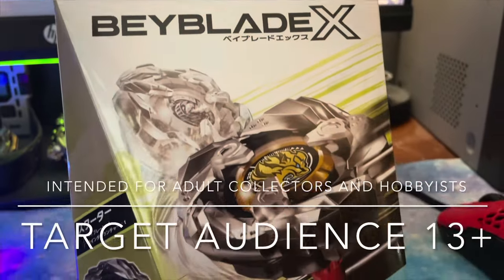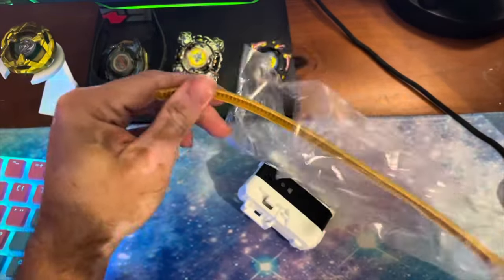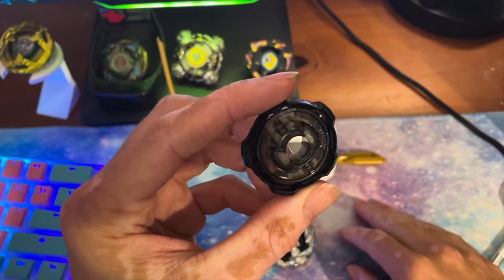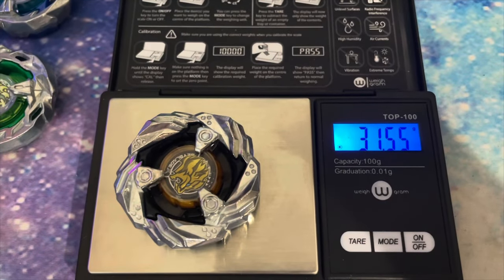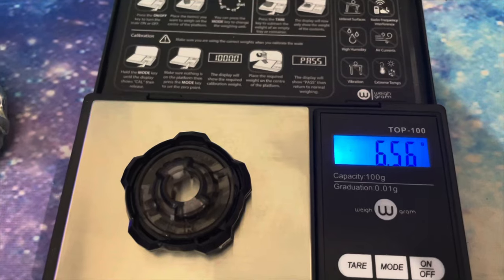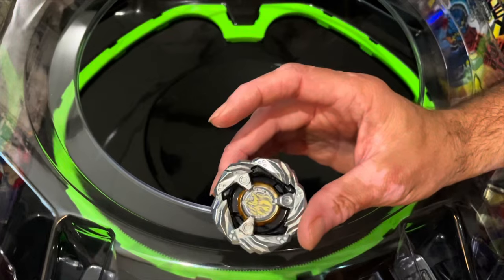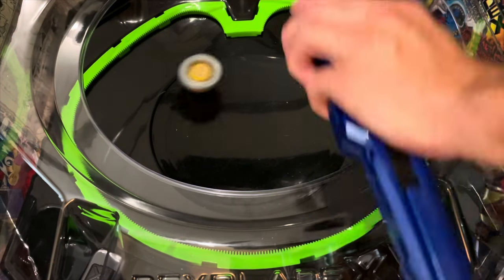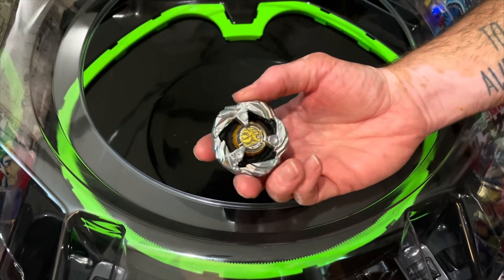LEONCLAW BEYBLADE X UNBOXING REVIEW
Today we are unboxing and taking a look at beyblade x bx-15 Leonclaw. Is it good? It’s definitely one of my most hyped releases as king is definitely one of my favorite characters and team Zooganic is awesome!

Target audience 13+